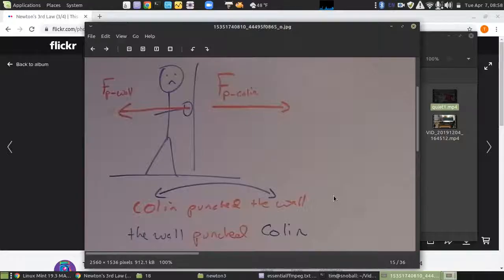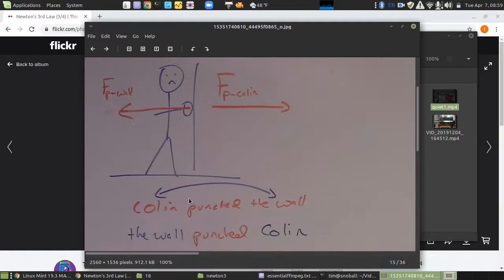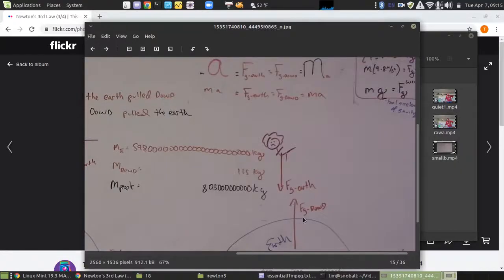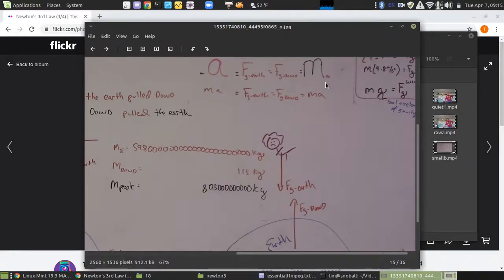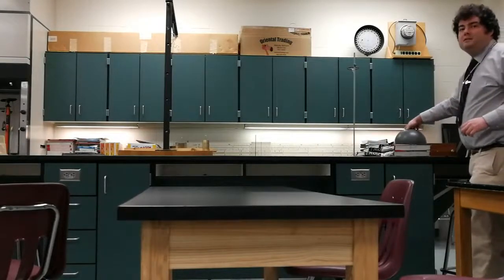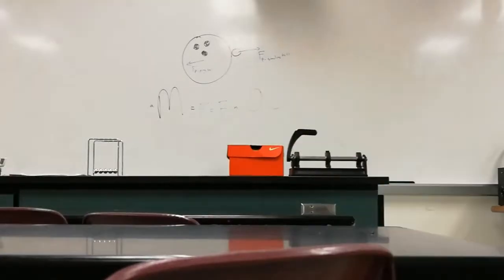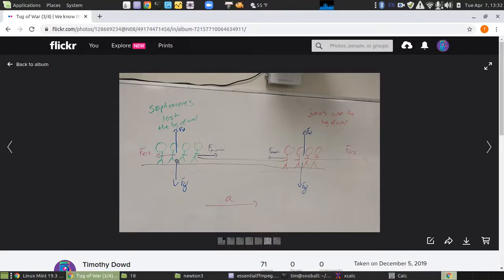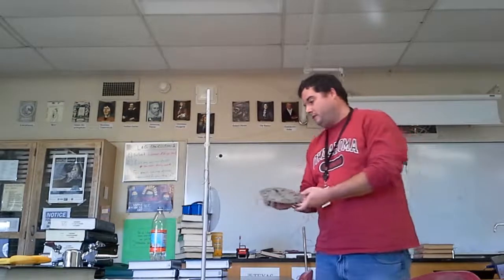Newton's Third Law (4/2020)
In this video we go through Newton's 3rd law and some common misconceptions about it. We use free body diagrams (force pictures) and some common demonstrations to explore some strange aspects of this often misunderstood concept.